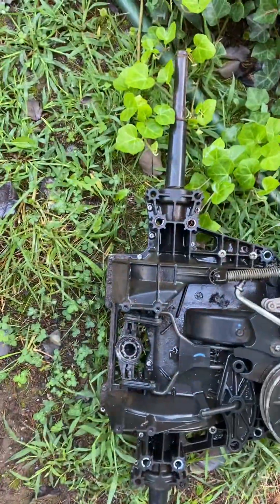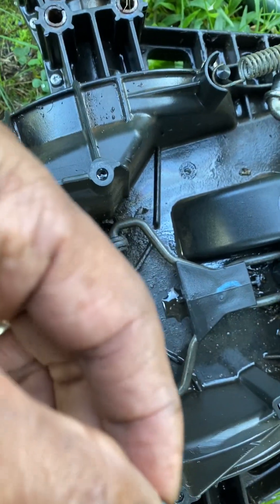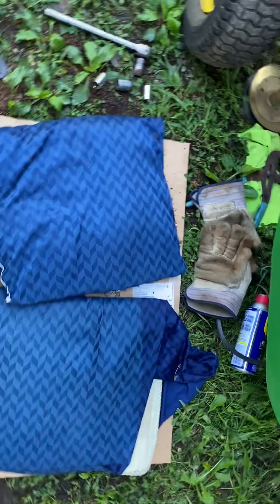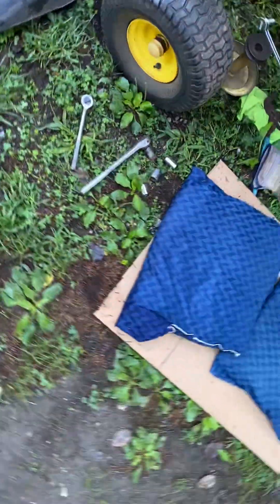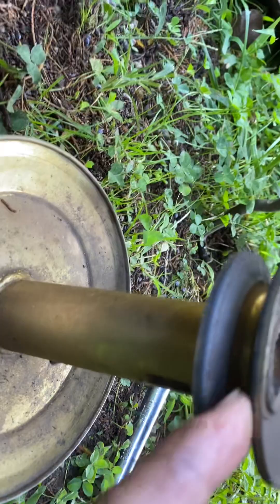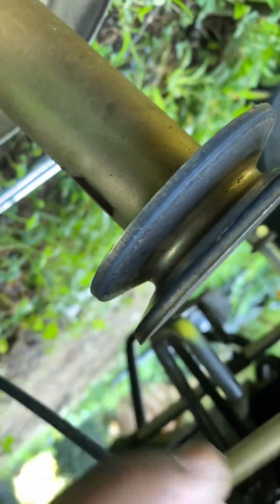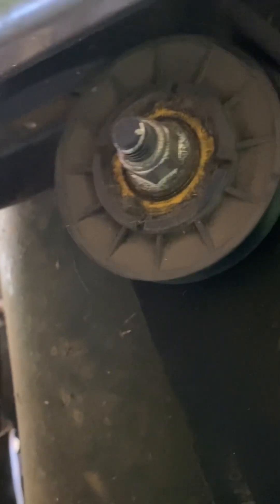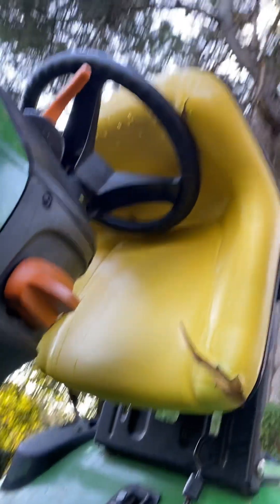John Deere D105 Transmission Pulley Replacement DIY.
This is a D105 John Deere lawn mower. It slowly lost power and wouldn’t move forward or backwards.  I decided to "Do It Yourself" (DIY) Repairs to Save money$$$. Please follow along and learn from my mistake and watch as i install the new belt and rear drive pulley. @creativelivingbygillgillia6826